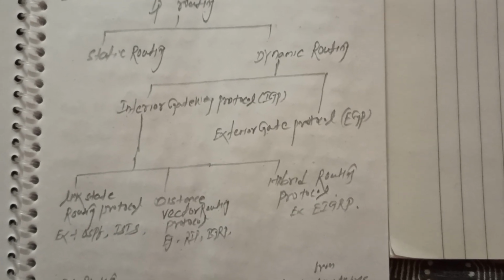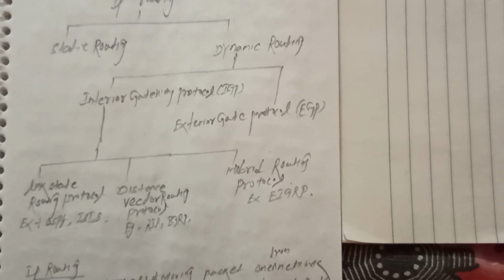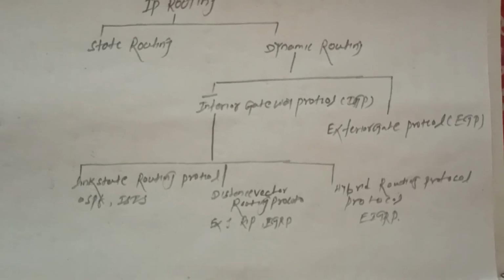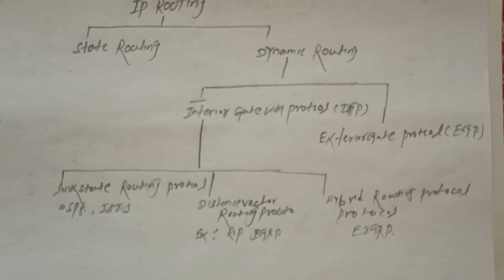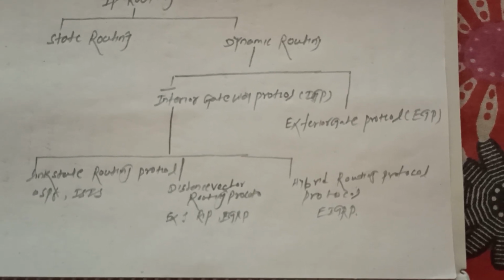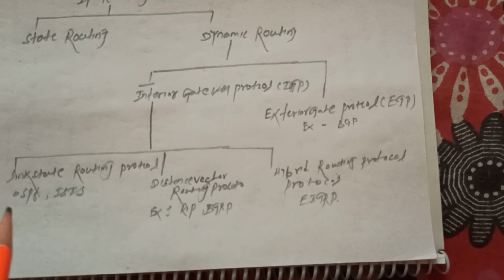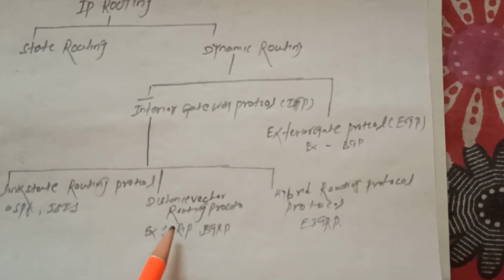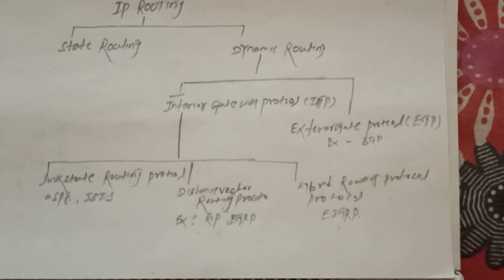IP routing or classification of routing protocol with routing protocol example